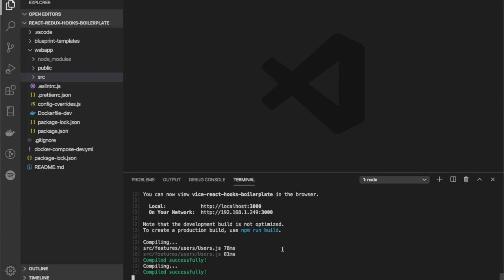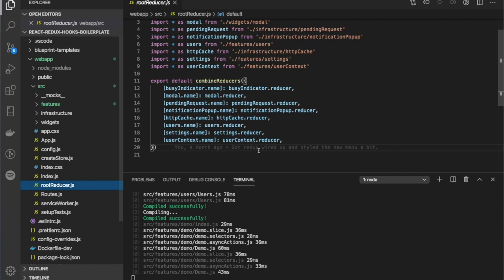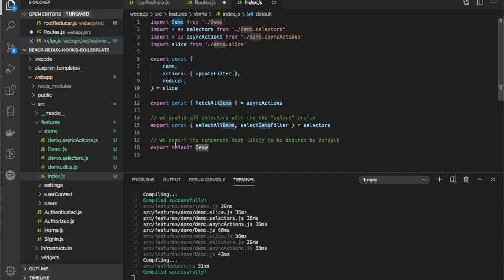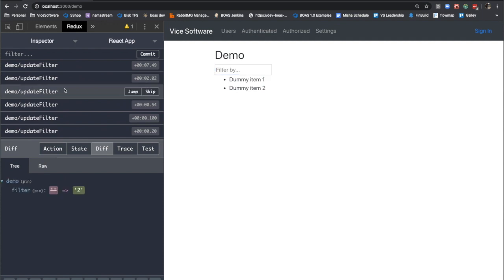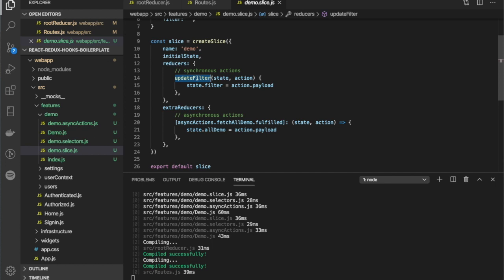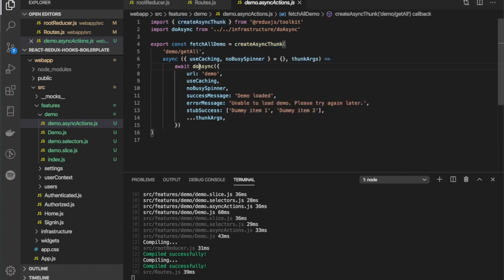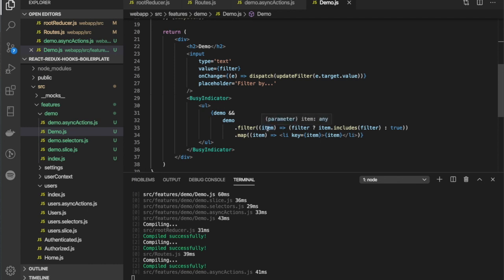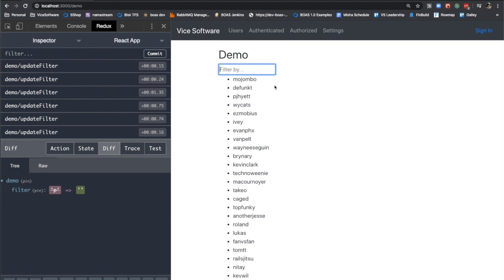React Redux Feature Module Template Demo